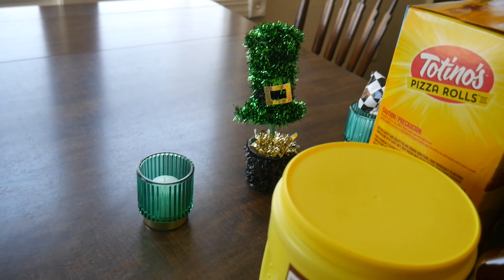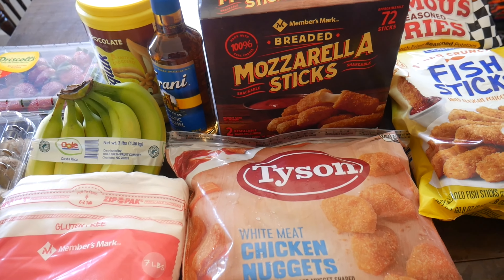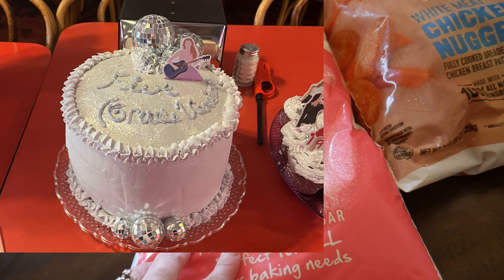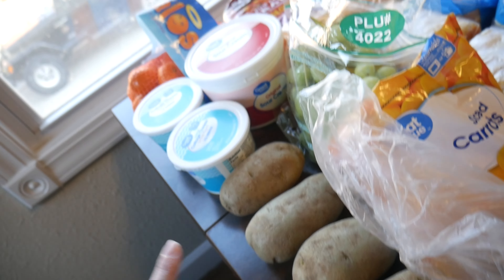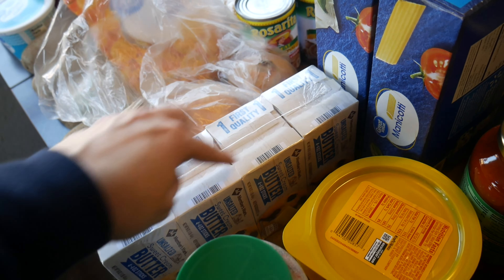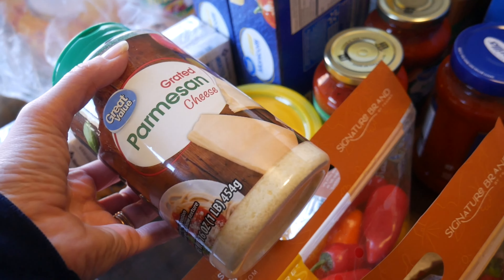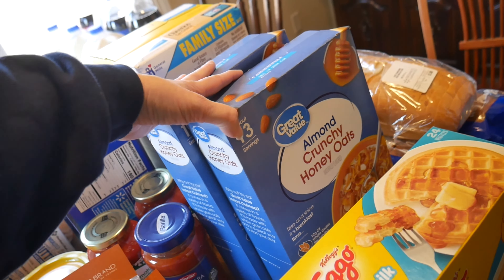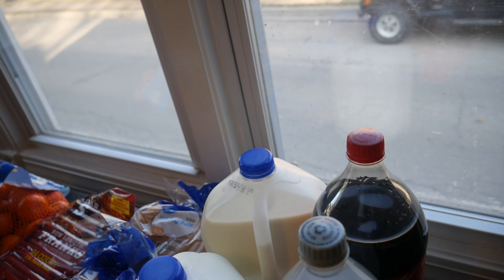What Did $200 Buy Us? | Large Family Grocery Haul 🛒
What did $200 buy our large family at the grocery store. Join me as I share another large family grocery haul.

I'm Christi Riverton, a writer from Iowa who just happens to love finding ways to save money and make life easier and figured I may as well share the journey. As a mom of seven, four of which I homeschool, I am always on the lookout for ways to make life a bit easier and fill up my love jar along the way. I hope you'll join me and maybe we can learn from each other.